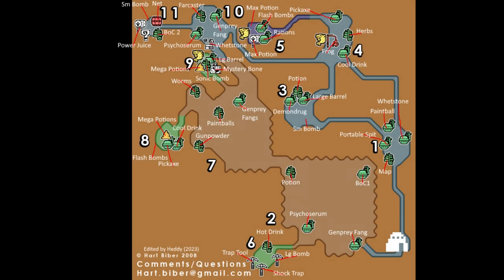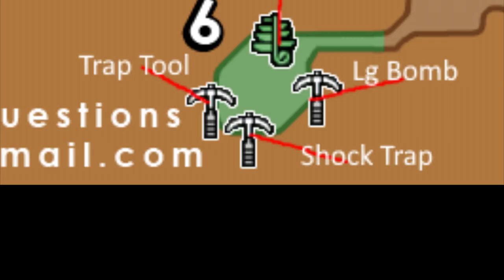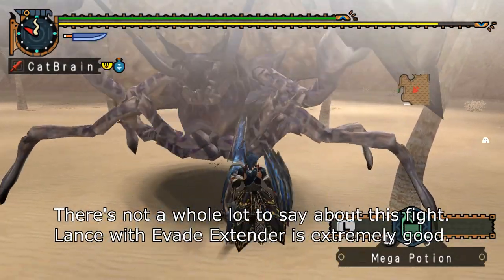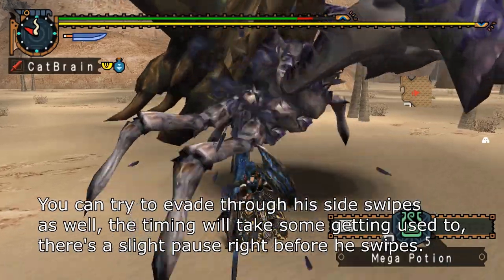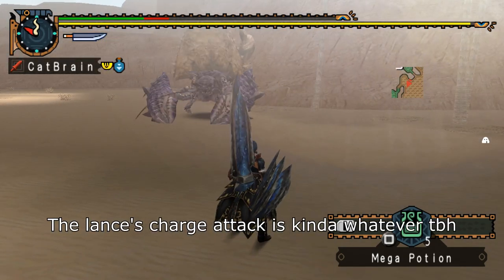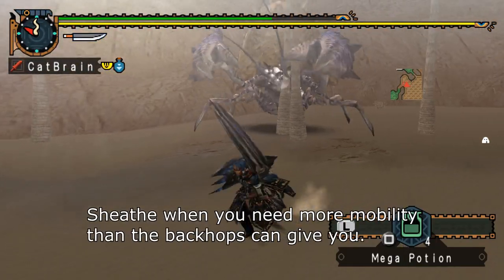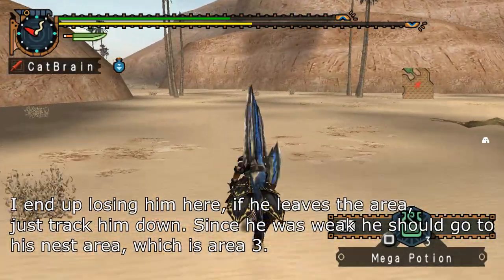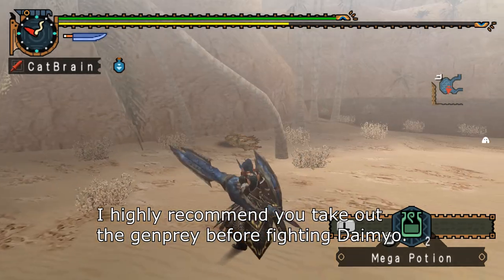[MHFU] Lance vs Plum Daimyo Hermitaur G-Rank Training Quest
Lean crab gets stabbed.

Here's a link to the edited map I made:
Notably, someone's already gone and listed what can be found in the training quests (as well as a ton of other useful info,) here's the link to the Old Desert section:
There's also this guide which goes into a little more detail:
Here's a link to the original resource map, or at least the one on GameFAQs:

0:00 Gathering Map
0:38 Quest Start
1:00 Daimyo Hunt
8:17 Quest Cleared!